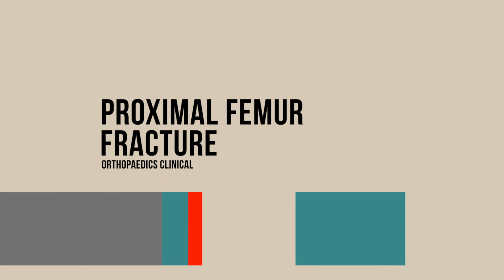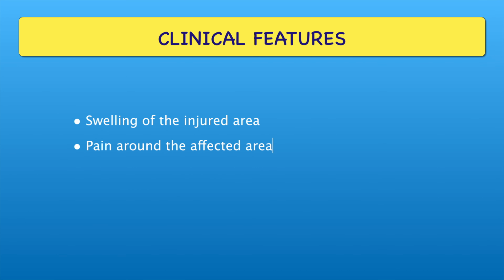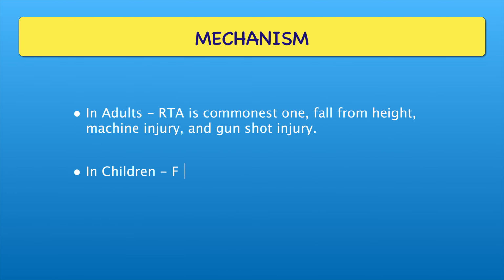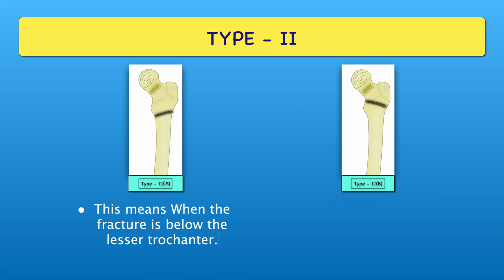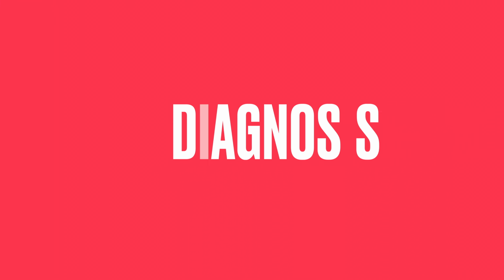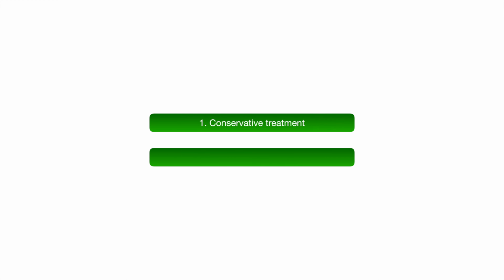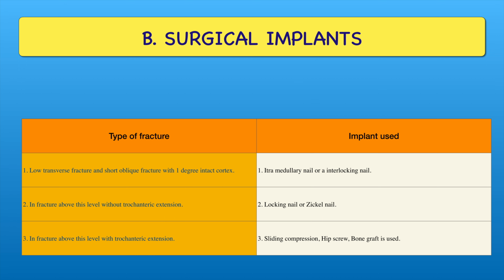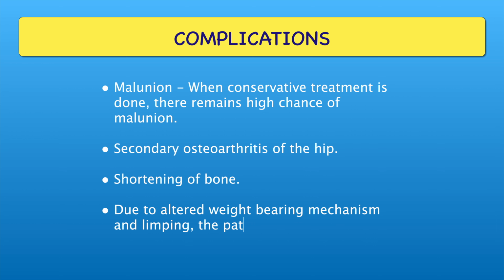Proximal femur fracture - Clinical features | Mechanism | Classification | Diagnosis | Treatment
WE have discussed Proximal femur fracture with clinical features, mechanism, Seinsheimer's classification, Diagnosis, treatment - conservative and surgical, Complications.

Read the full article for free - Search "Proximal femur fracture medigac" in Google.